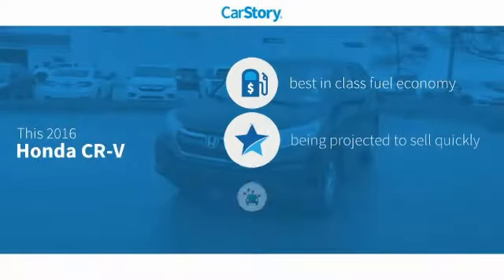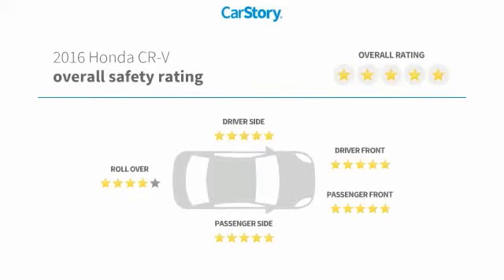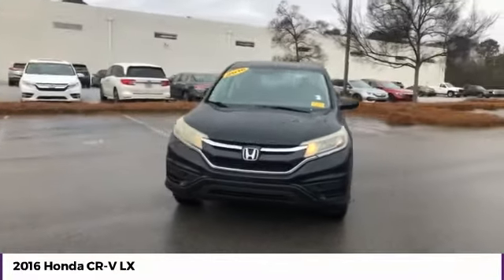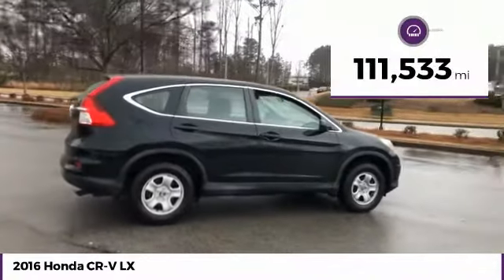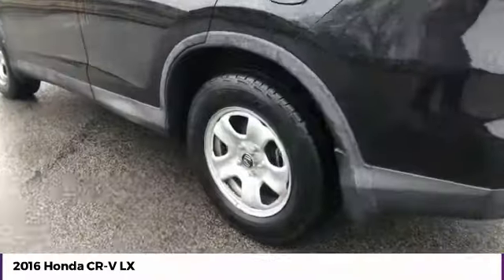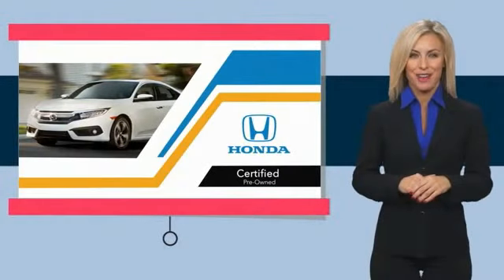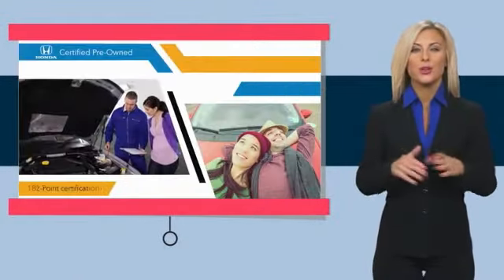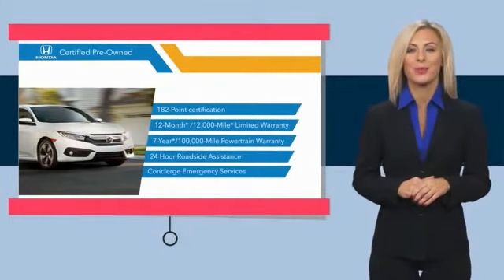2016 Honda CR-V LX Used 26633A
McDonough,Morrow,Griffin,McDonough
2016 Honda CR-V LX - $18685

Sons Honda
105 Sons Drive

*HONDATRUE USED WITH 100 DAY 5K MILE COMPREHENSIVE WARRANTY* LX PACKAGE, * AUTOCHECK ONE OWNER, * CLEAN AUTOCHECK REPORT NO DAMAGE, * AUTOCHECK NO REPORTS OF ACCIDENT OR DAMAGE, * STEERING WHEEL AUDIO CONTROLS, * APPLE CARPLAY / ANDROID AUTO, * BLUETOOTH, * REAR BACKUP CAMERA, * PURCHASED HERE NEW, * LOCAL TRADE, 4-Wheel Disc Brakes, ABS brakes, Brake assist, Delay-off headlights, Dual front impact airbags, Dual front side impact airbags, Electronic Stability Control, Exterior Parking Camera Rear, Front anti-roll bar, Low tire pressure warning, Occupant sensing airbag, Overhead airbag, Rear anti-roll bar.brbrRecent Arrival! 26/33 City/Highway MPGbrbrReviews:br * Exceptional fuel economy compared to other crossovers; plenty of adult-sized room in both seating rows; more cargo capacity than most rivals; rear seatbacks fold flat at the tug of a lever; appealing roster of tech and safety features. Source: Edmunds